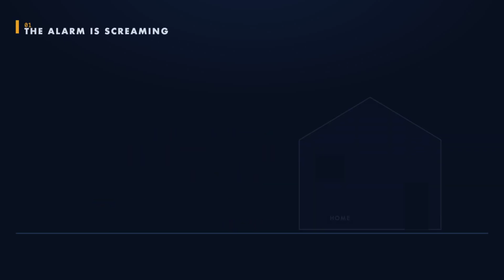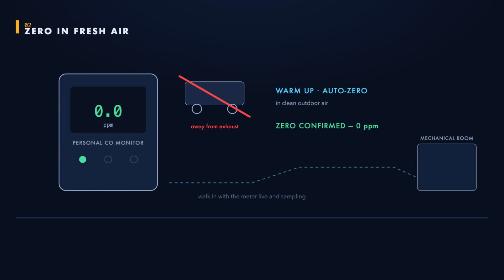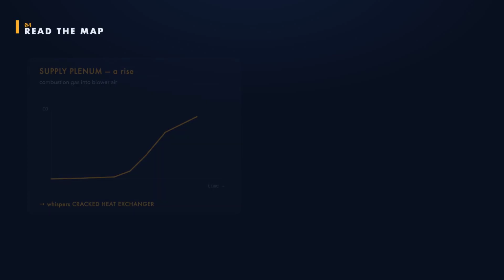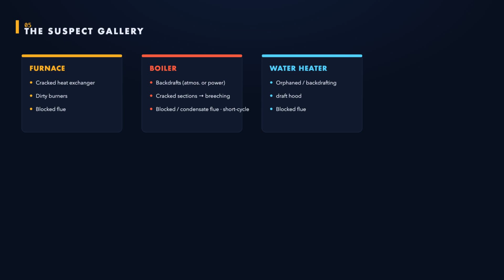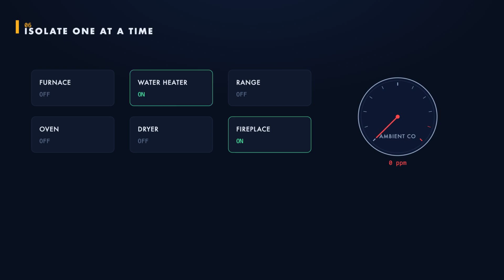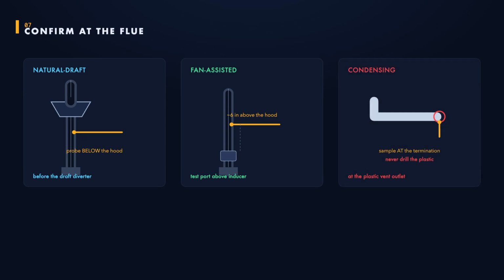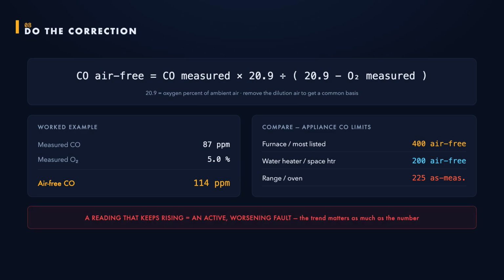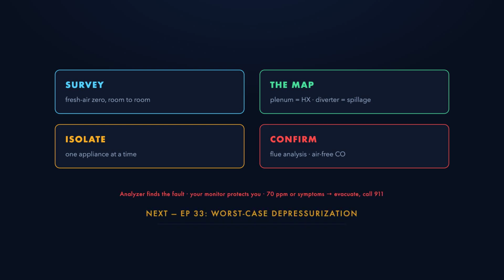Carbon Monoxide: Finding the Source Appliance-by-Appliance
Carbon monoxide diagnostics for gas techs: zero in fresh air, survey room-to-room, read the plenum-vs-diverter map, and isolate the source one appliance at a time. A CO alarm is screaming — here's how you actually chase the source.

In this episode:
- Step 0: zero every CO instrument in outdoor fresh air before you walk in
- The room-to-room ambient survey and the 70 ppm evacuate-and-call-911 line
- Reading the map: supply-plenum CO (heat-exchanger leak) vs. draft-diverter spillage
- The suspect gallery — furnace, water heater, boiler, range/oven, dryer, fireplaces, vent-free
- Isolate one at a time, confirm undiluted at the flue, and do the air-free correction

CHAPTERS
0:00 Title
0:10 The Alarm Is Screaming
0:38 Zero in Fresh Air
1:04 Ambient Survey, Room to Room
1:38 Read the Map
2:06 The Suspect Gallery
2:56 Isolate One at a Time
3:24 Confirm at the Flue
3:58 Do the Correction
4:30 Cracked-Exchanger Confirm
4:56 Recap

Gas Service Animated is a technician-education series on natural-gas safety, combustion diagnostics, and the instruments and procedures behind the trade — built for gas-service techs and trade students.

Training content only — not a substitute for the code. If you suspect carbon monoxide, get everyone to fresh air and call 911. Always follow the current NFPA 54, manufacturer instructions, your AHJ, and your employer's procedures. Narration: synthetic voice.

Gas Service Animated breaks down the National Fuel Gas Code, NFPA 54 (2024), into clear 2D animated lessons for gas-service technicians and trade students. New episodes cover the whole code book — from the pressure regulator to the full safety inspection.